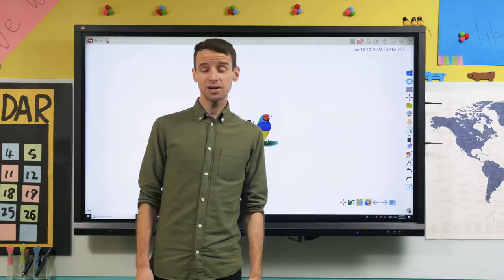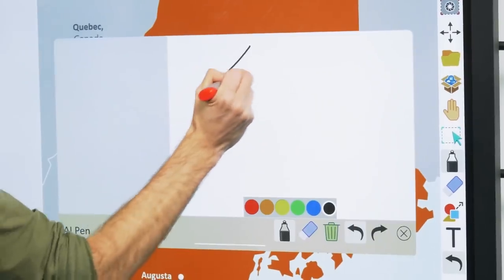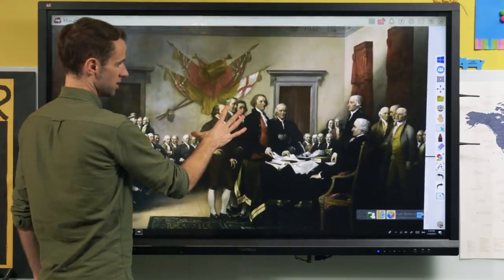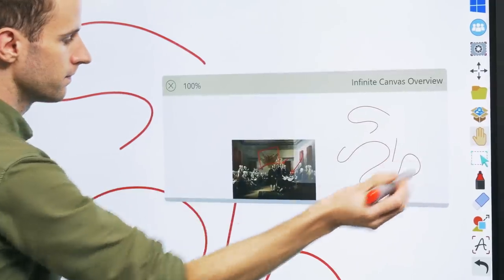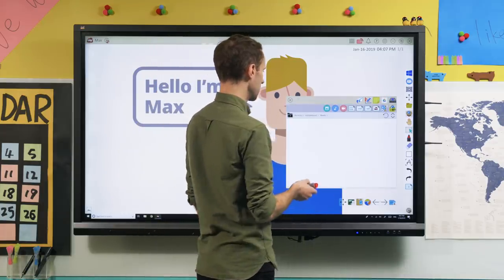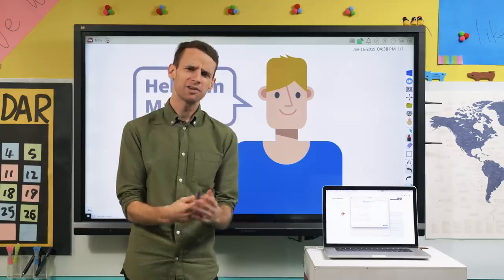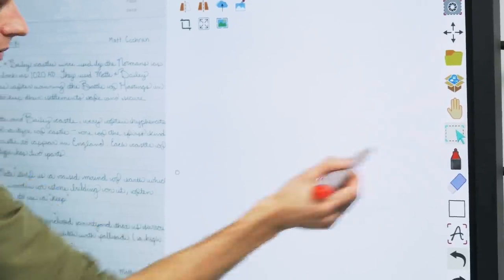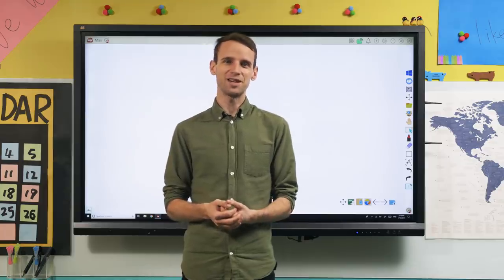Introducing Whiteboard for Windows' Features